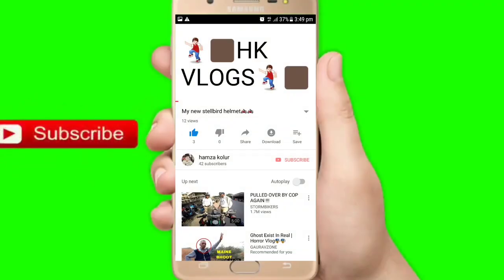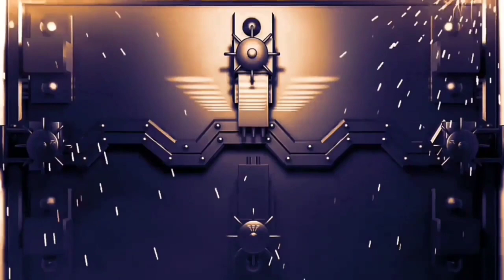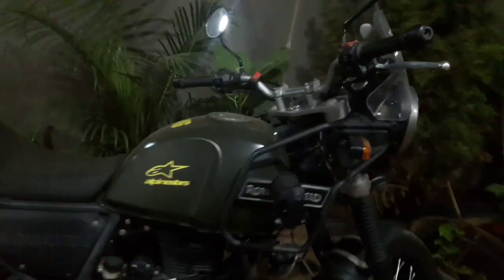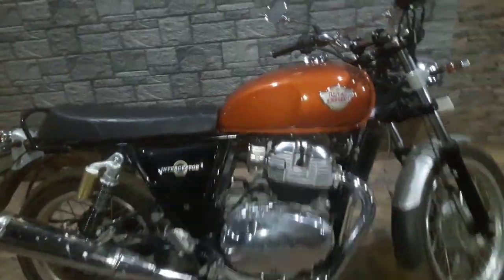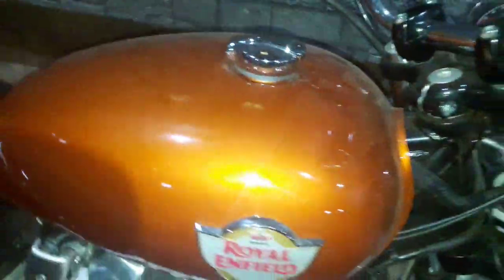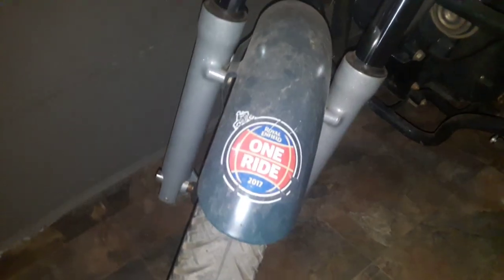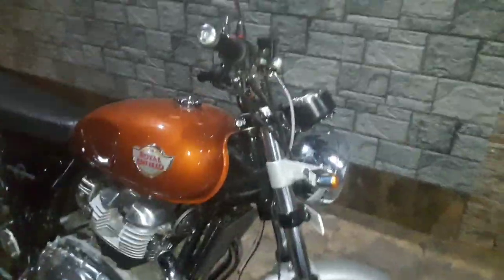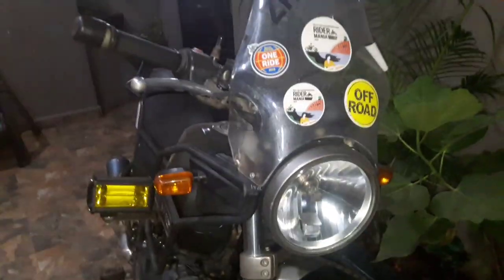WOW MY NEW INTERCEPTOR 650 BIKE🏍🏍😍😍